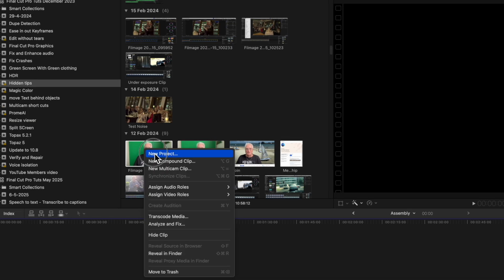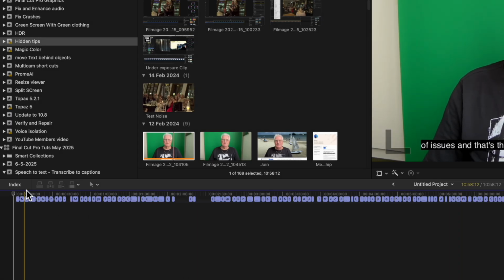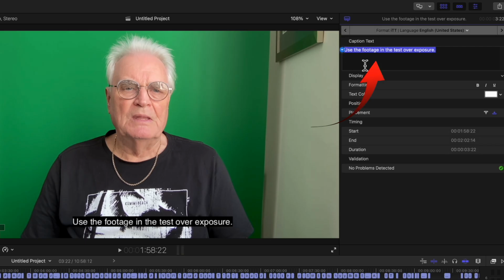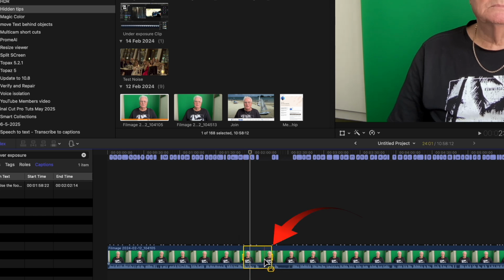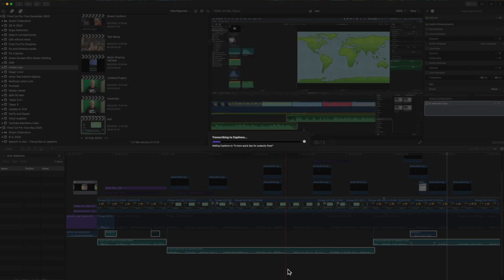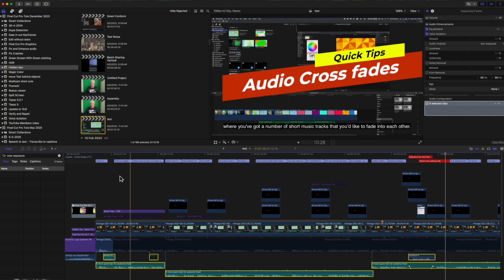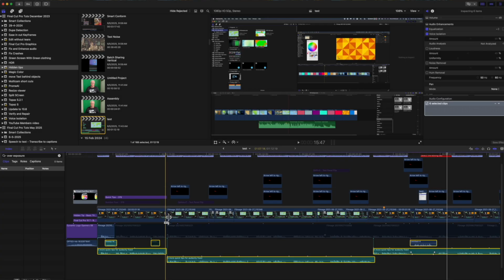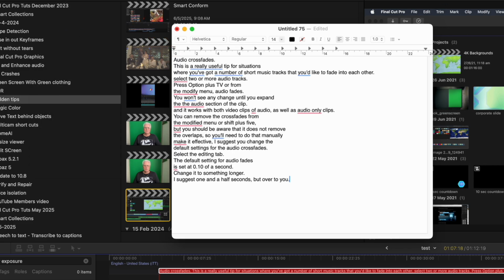The holy grail of Audio editing in Final Cut Pro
I bet you didn’t know you can search in Final Cut Pro for words spoken in a video.

I’ll show you how to create text from the spoken words, and as a bonus, at the end of the video, I’ll demonstrate how to copy all of the text into a word processor.

The amazing thing is that the process is really simple. You can search in both original clips and Projects.

The secret is to use “Transcribe to Captions,” and then you will find a new category in the Index labelled Captions.

Beginning: 0:00